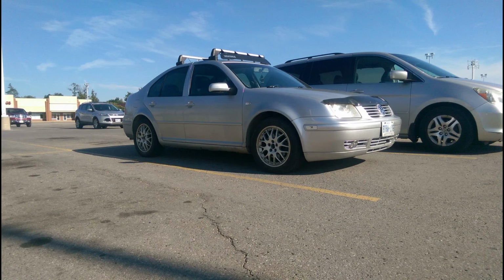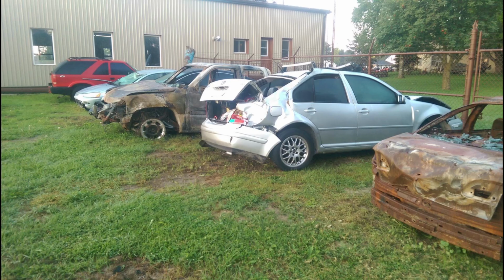What ACTUALLY happened to my 2002 Volkswagen Jetta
Its been a year to the day since i last saw thus car after what happened. It has taken a long time but here is a video explaining what happened with my 2002 Volkswagen Jetta TDI.